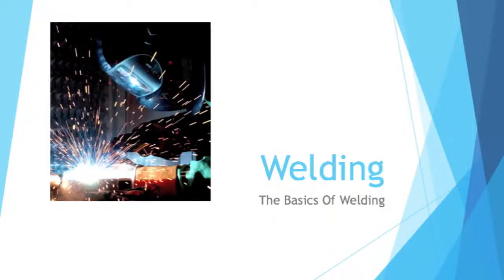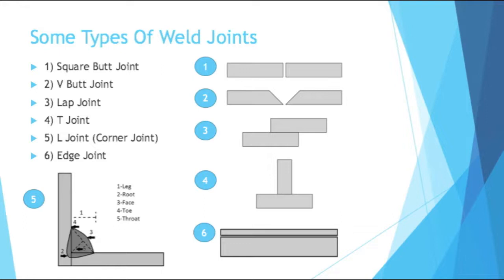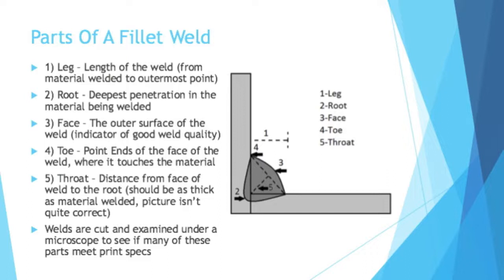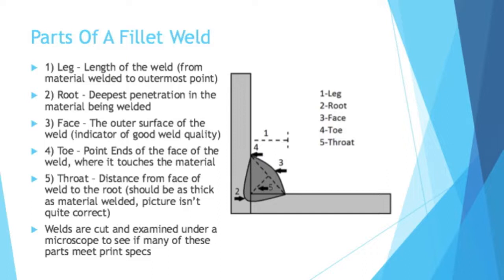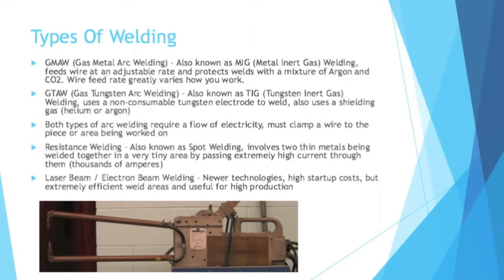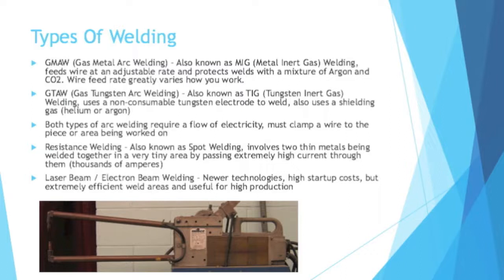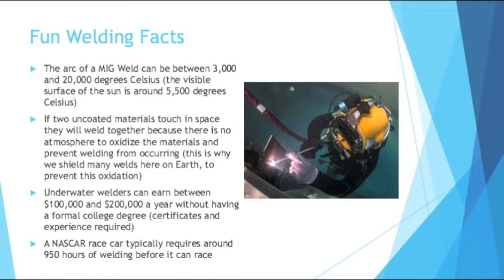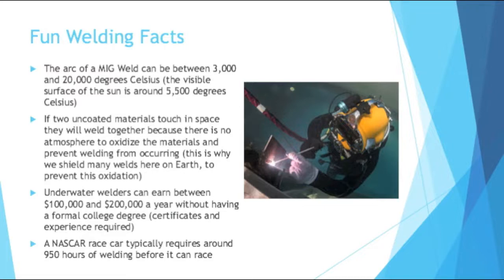Beginning Engineers Welding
In this video I cover the basics of welding, weld joints, components of one type of weld and some fun weld facts!